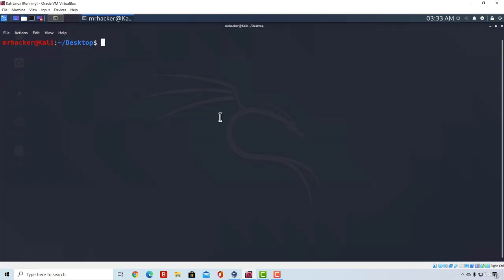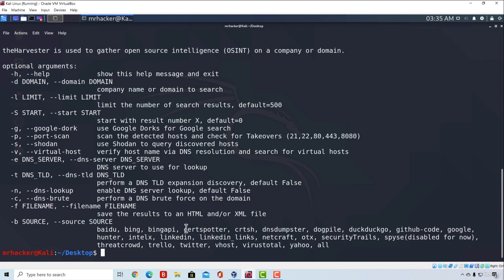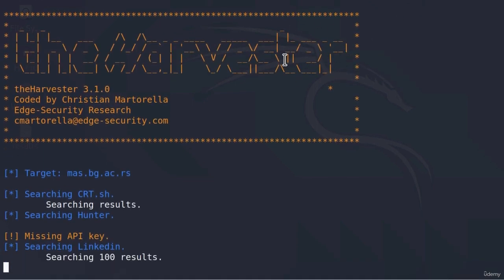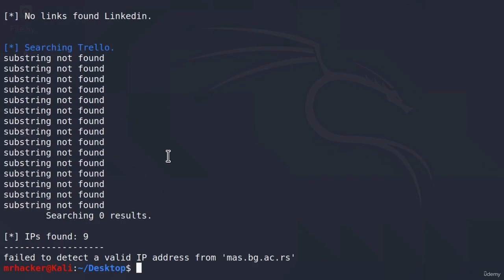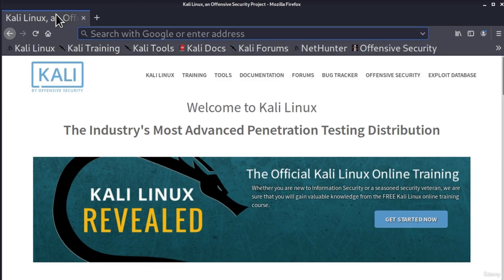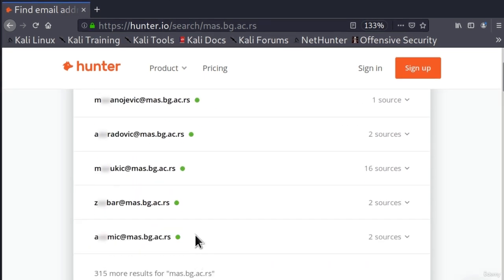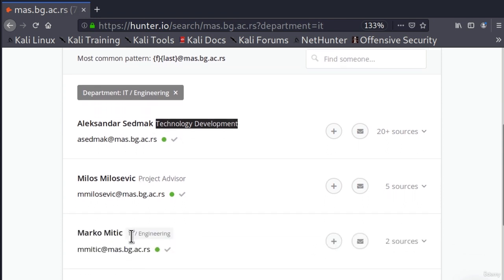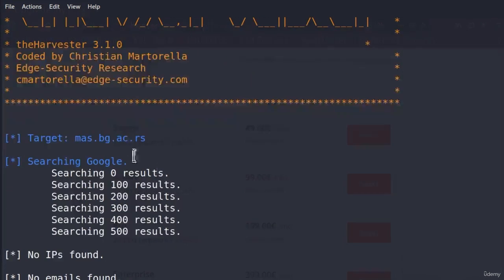17 gathering emails using the harvester & hunter.io